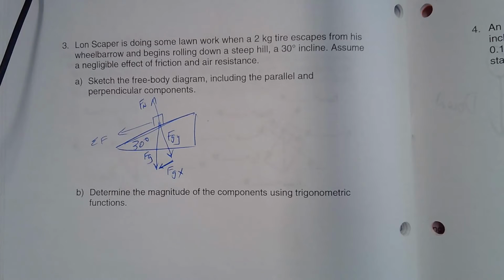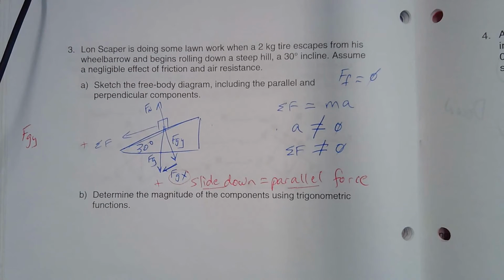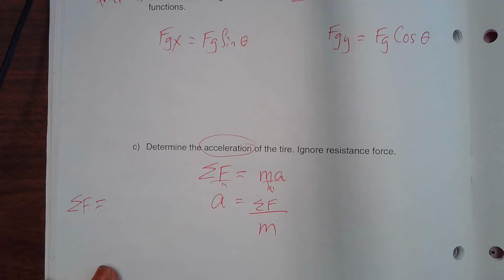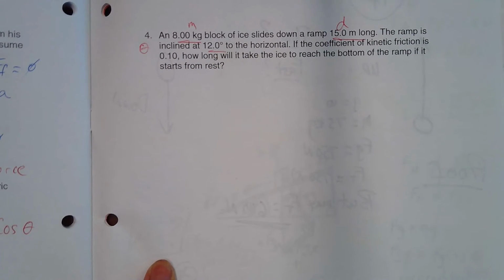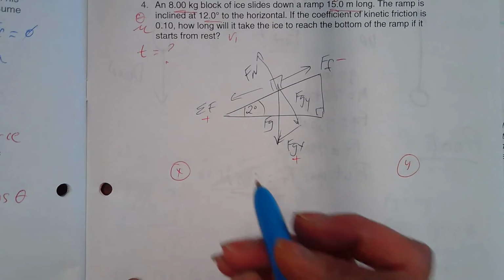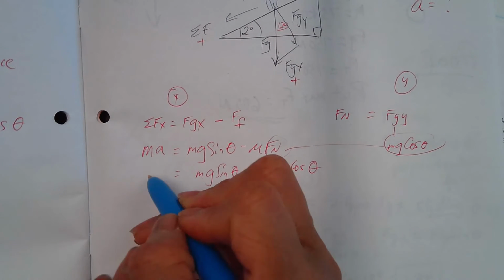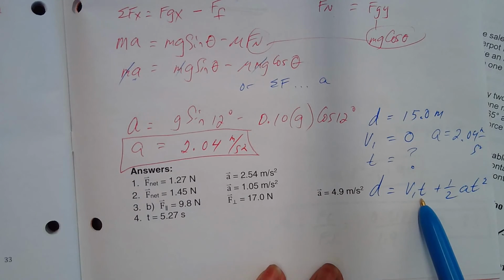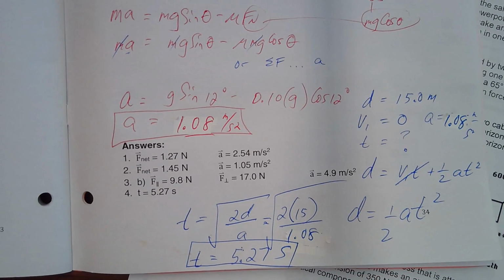Mabini Pagtakhan Live Stream